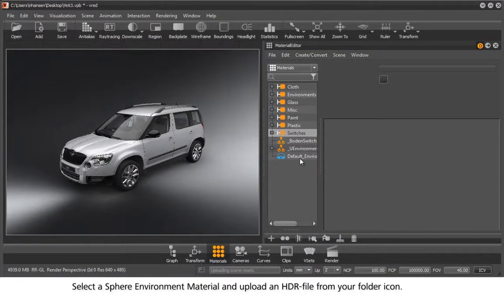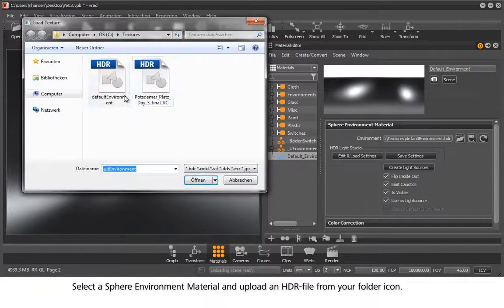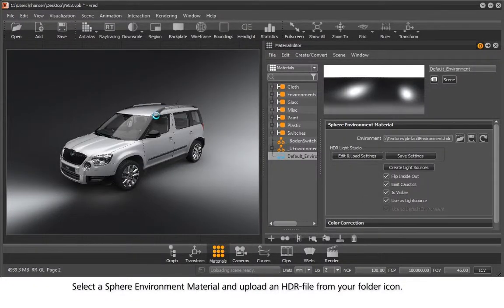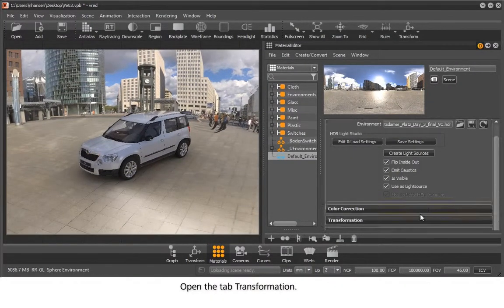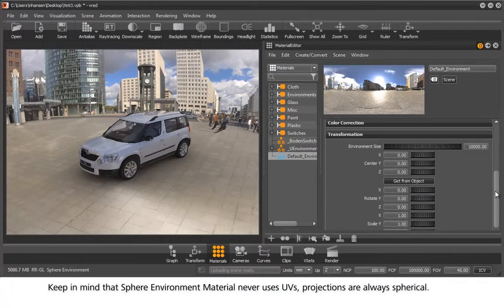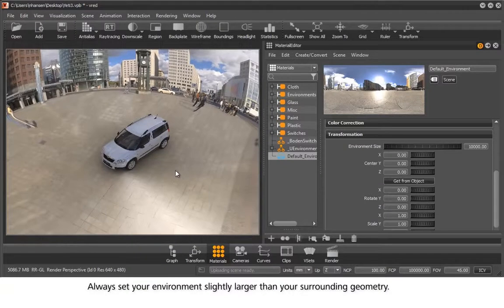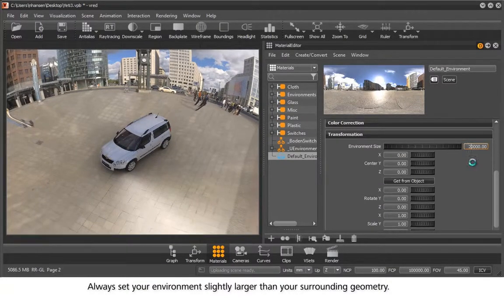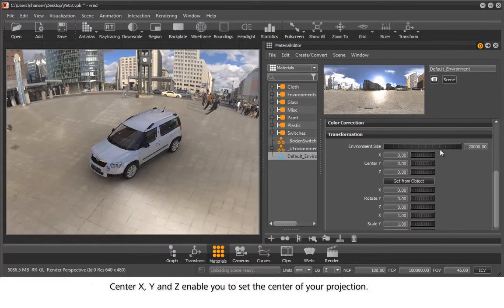ADSK Materials MaterialTypes 14 Environment 02 Transform